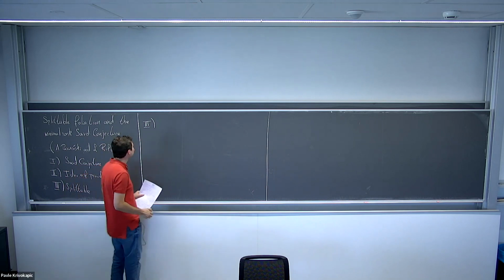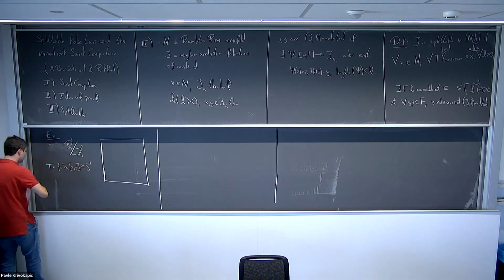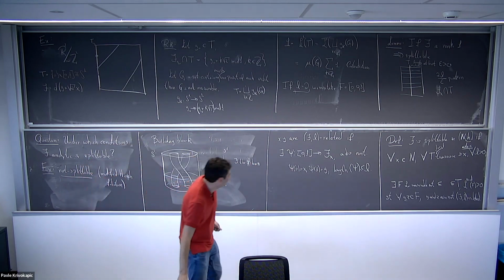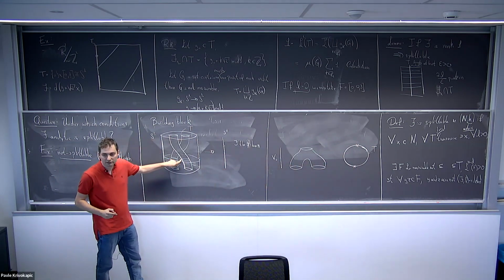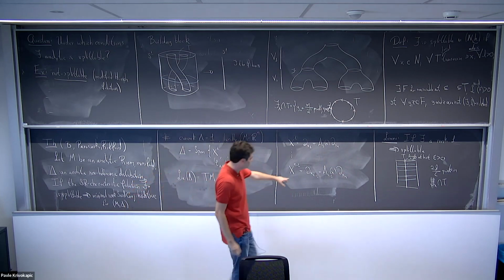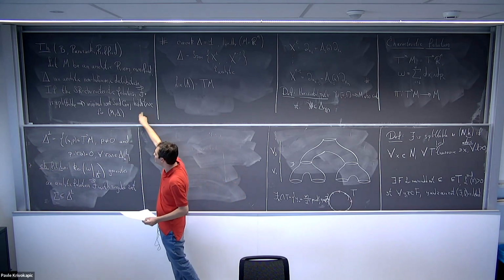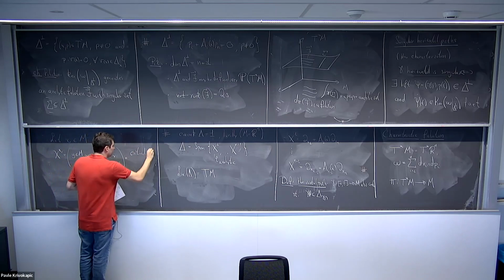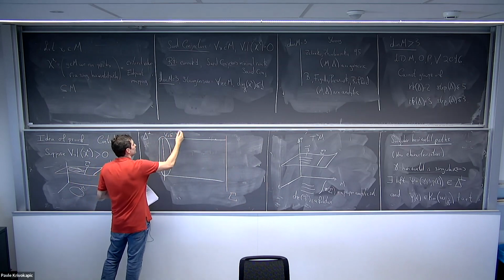André Belotto da Silva, Splittable foliations and the minimal rank Sard Conjecture